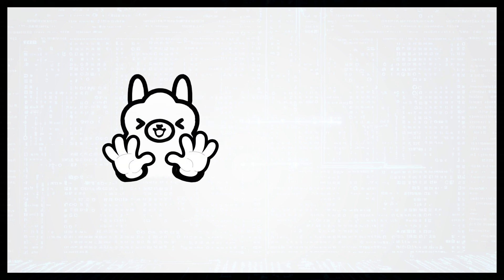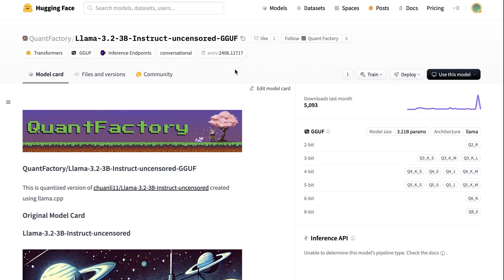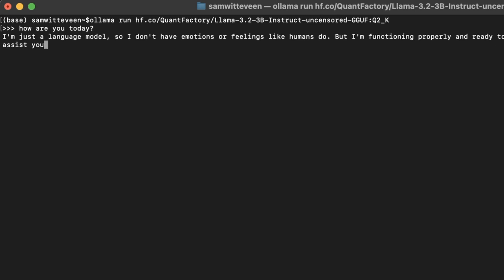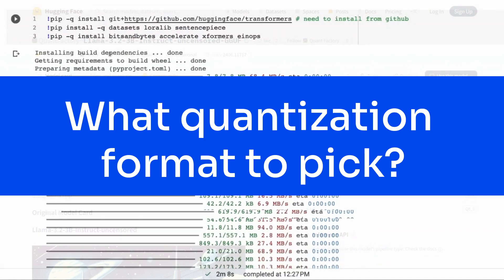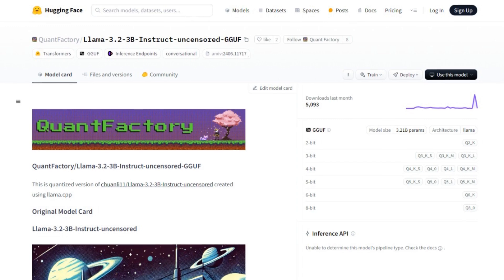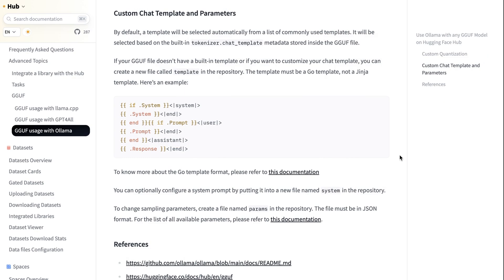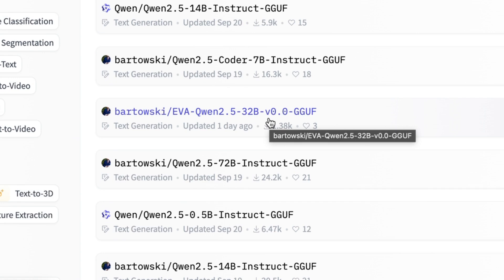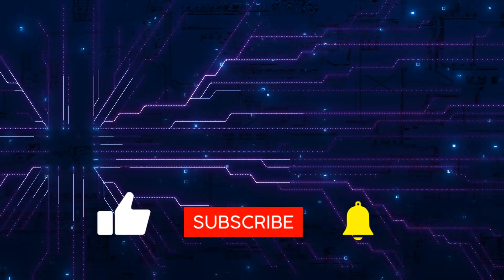Ollama + HuggingFace - 45,000 New Models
In this video, we look at a recent feature that was added to Ollama that lets you easily download any of the GGUF format models from the Hugging Face hub.

⏱️Time Stamps:
00:00 Intro
00:08 Hugging Face Community Blog
00:54 How to
03:17 How to pick the right quantization format?
05:19 Hugging Face Hub: Custom Chat Template and Parameters
05:58 Hugging Face GGUF Models